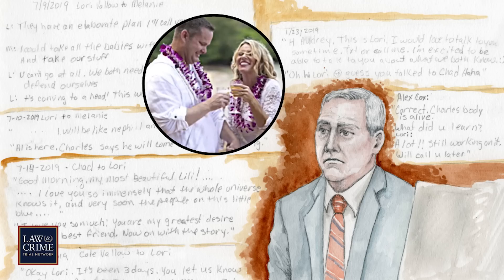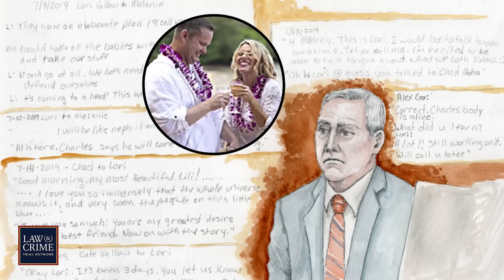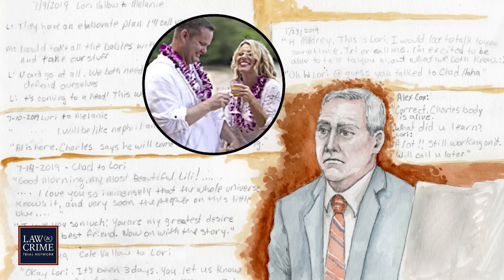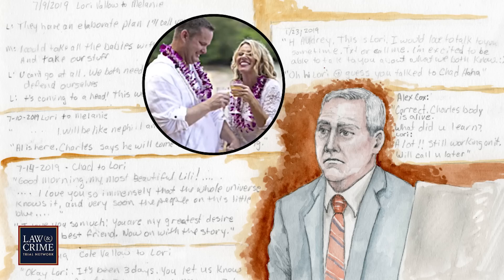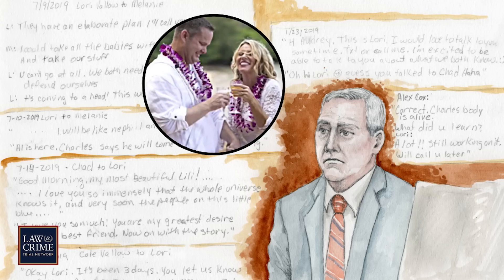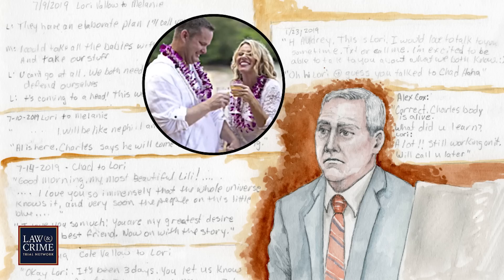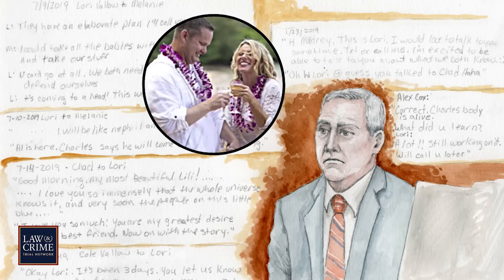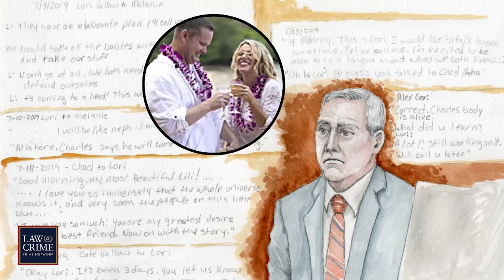‘An Elaborate Plan’: Chad and Lori Daybell Discuss Murders In Cryptic Text Messages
During the “doomsday cult” mom trial on Friday, an FBI Agent testified about Chad and Lori Vallow Daybell’s digital footprint before and after the murders of J.J. Vallow, Tylee Ryan and Tammy Daybell. The two often called the trio “obstacles” and referenced “elaborate plans” for the future to get rid of “dark spirits.” Lori is accused of killing her two children, J.J. and Tylee, along with Chad’s late wife, Tammy.